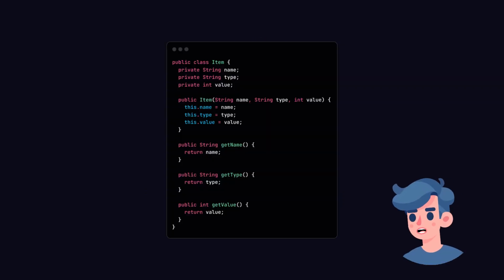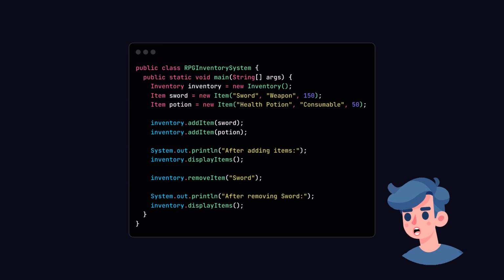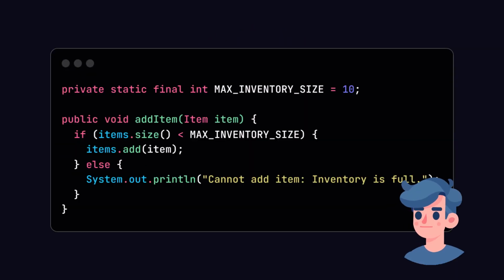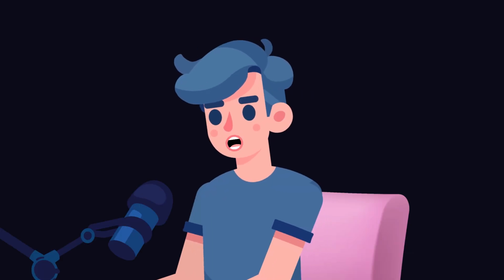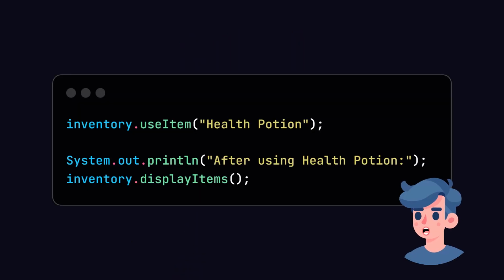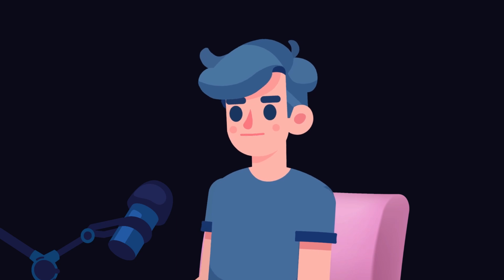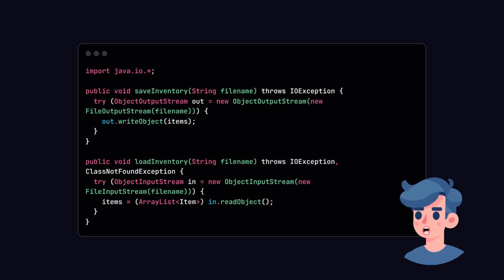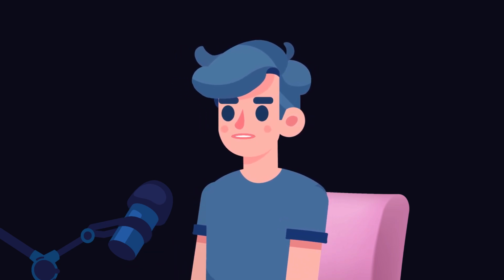Mastering Java: Build Your Own RPG Inventory System